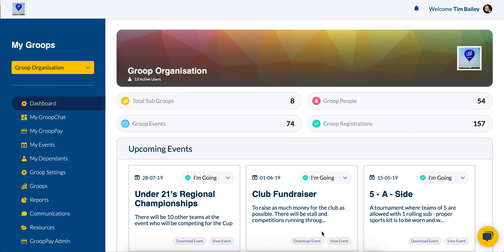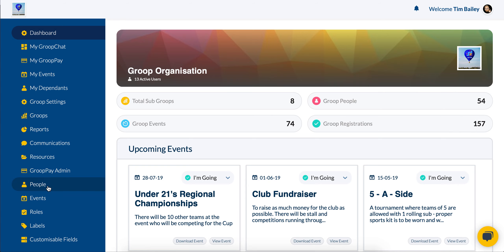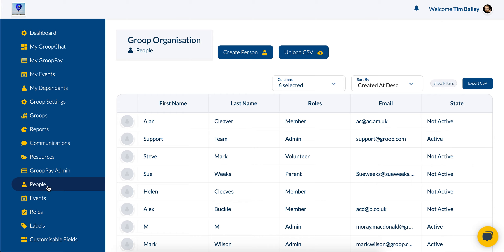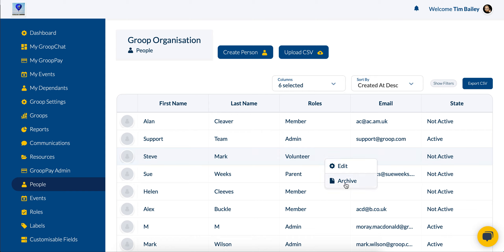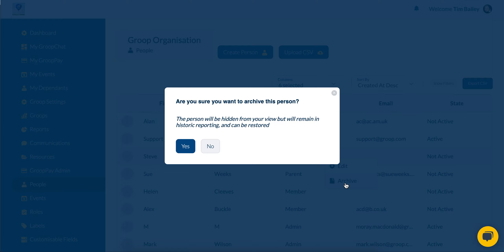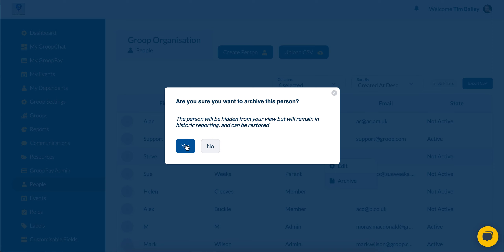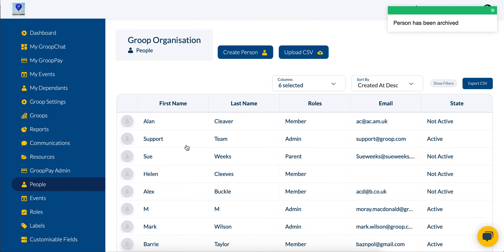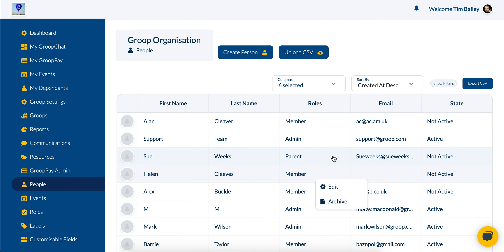How to archive a person